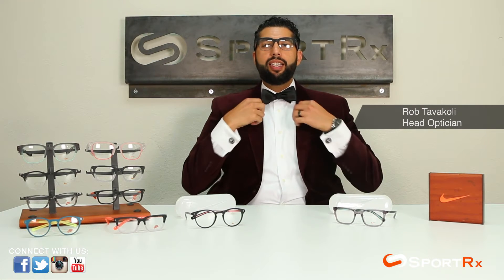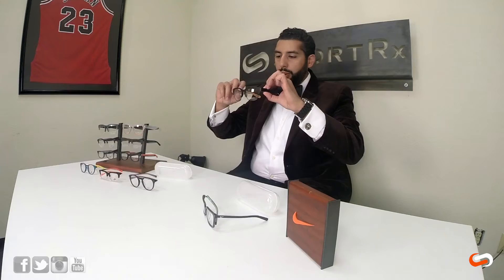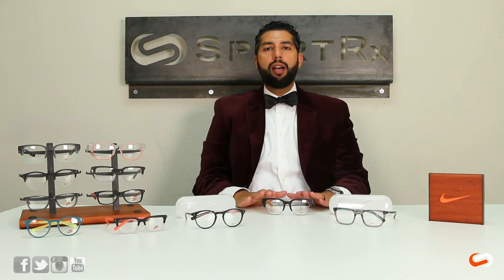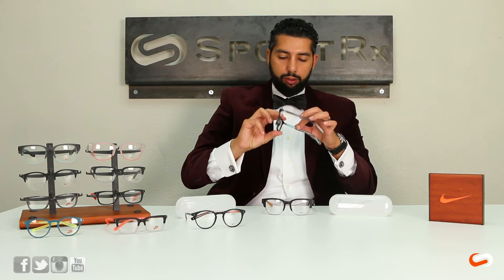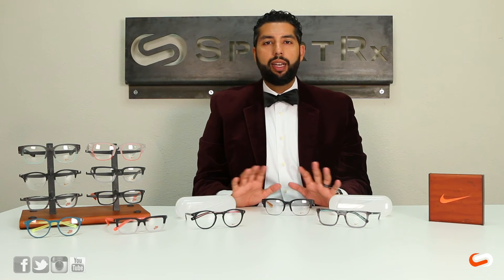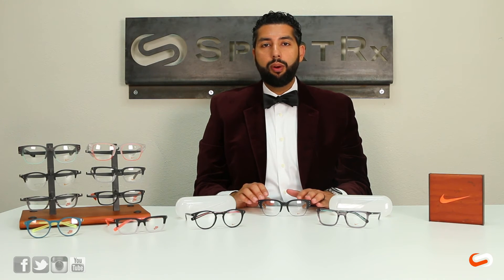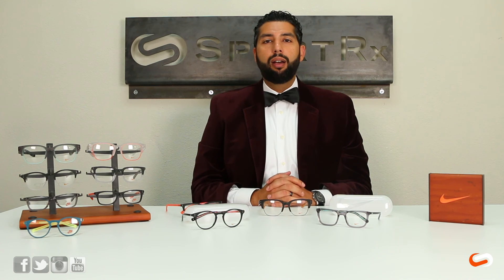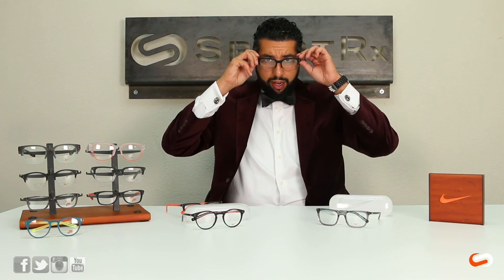Kevin Durant Glasses: Nike KD Collection | SportRx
If you’re looking for a modern twist on an old-school classic style, check out the 2015 Kevin Durant Optics Collection. The vintage-inspired designs paired with modern comfort techniques, transport us back to the early days of class and simplicity. The traditional vintage square shape design, lightweight acetate front with injected temples, sporting Durant’s “KD” logo on the inner temple create the perfect balance of old and new. KD optics collection promises no compromises in technicality nor aesthetic appeal.